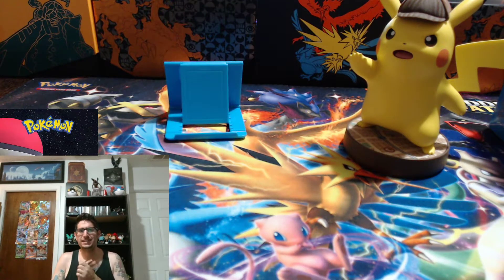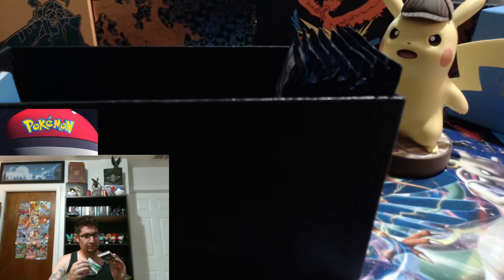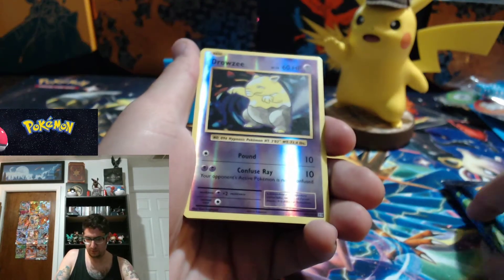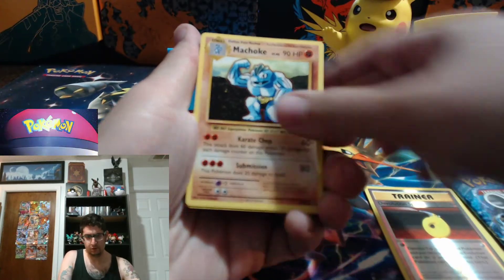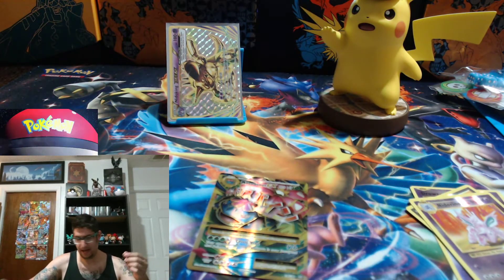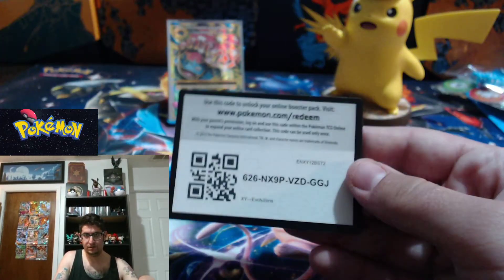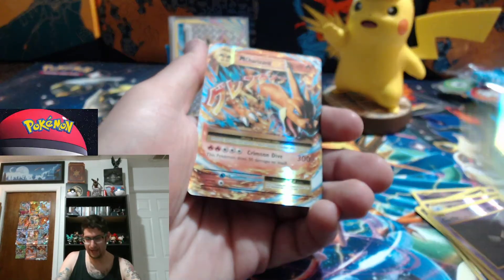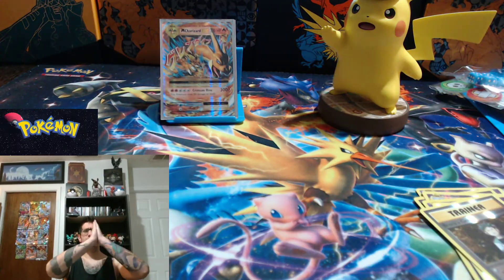Was i scammed again?! XY Evolutions elite trainer box! (from the same walmart)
I love this set and always will!